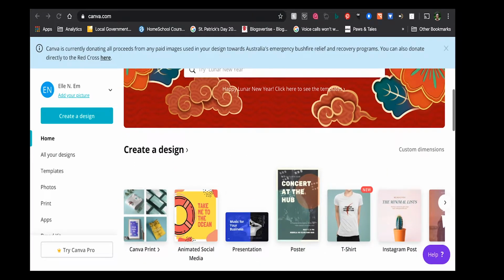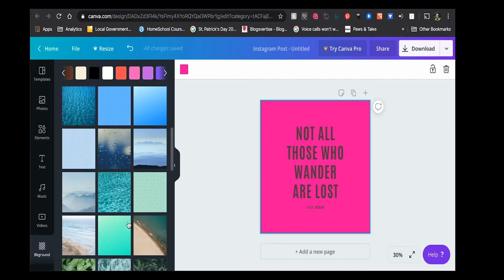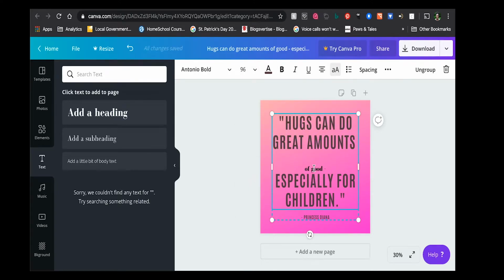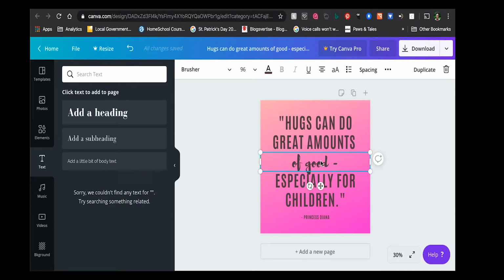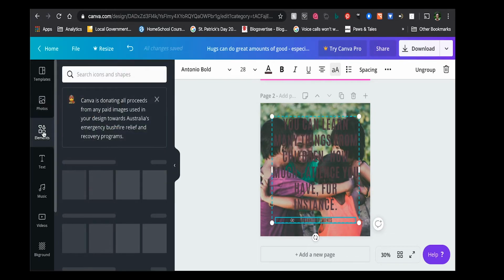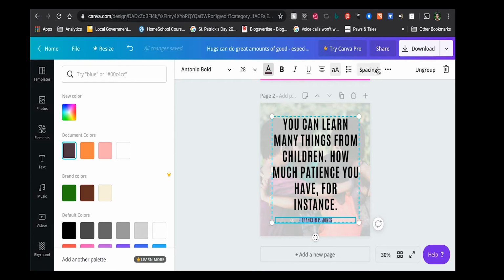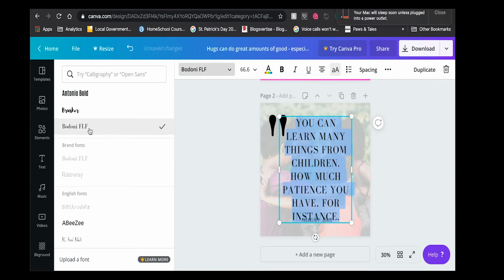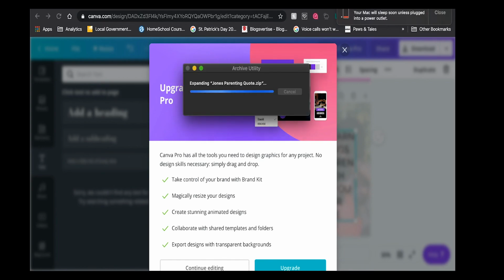How to create canva instagram templates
How to create canva instagram templates and images.